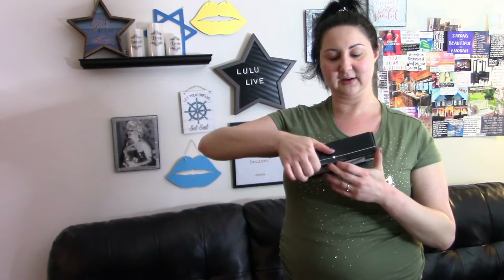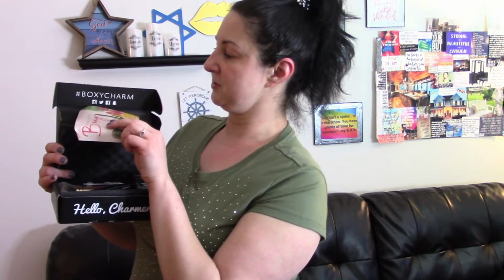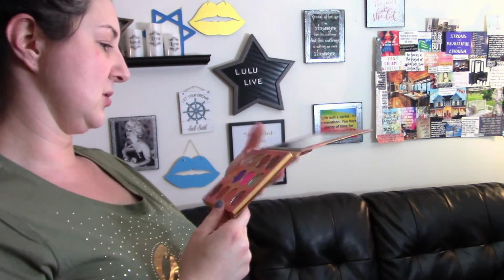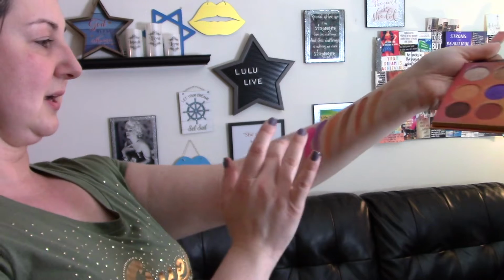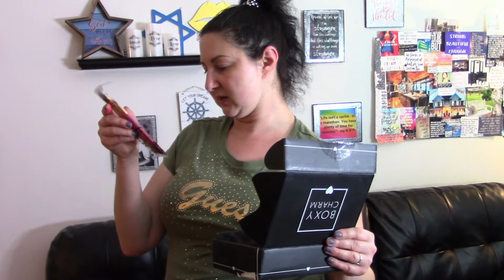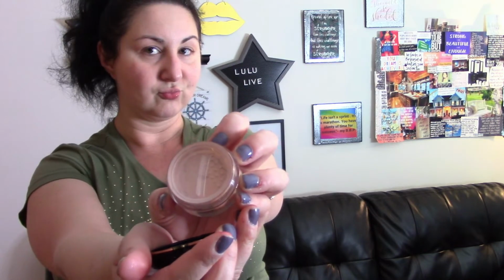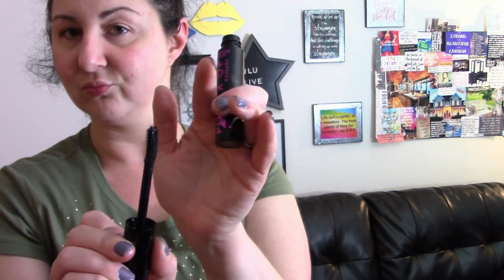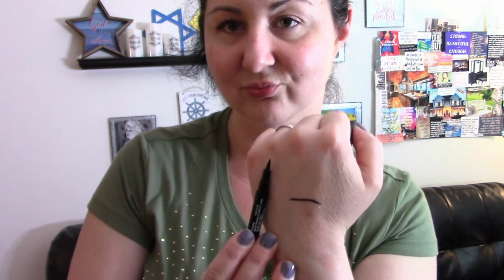PEACE, LOVE, & BOXY! | FESTIVAL | BOXYCHARM BOX | COACHELLA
Hey all!

Like my video(s) and comment if you have any questions.

XOXOXOXOX
-Alana

 Alana-JXPZMKRR